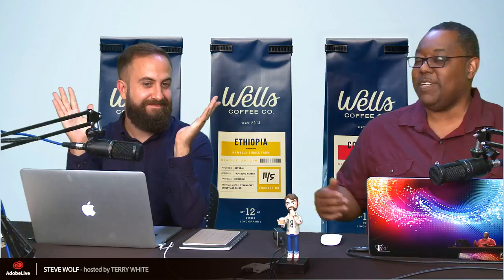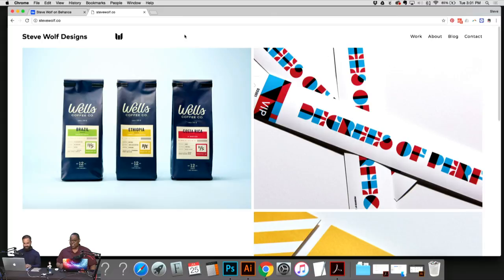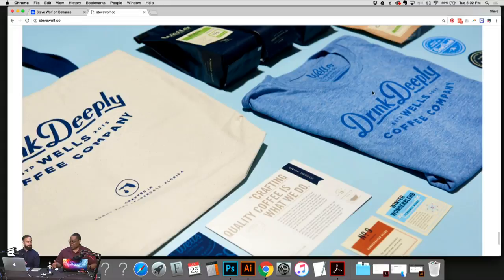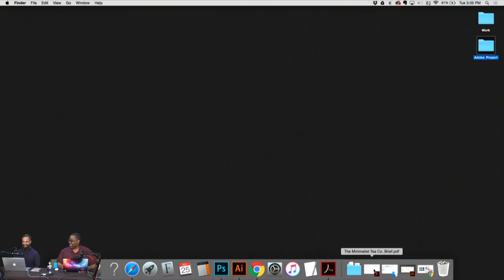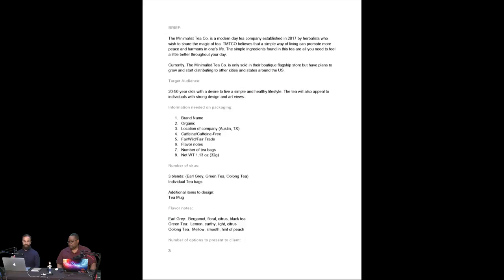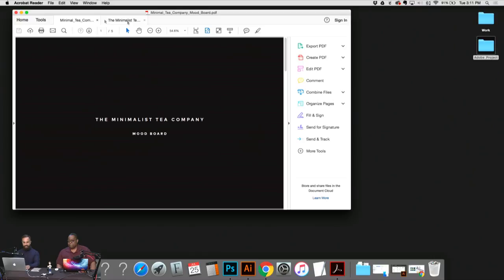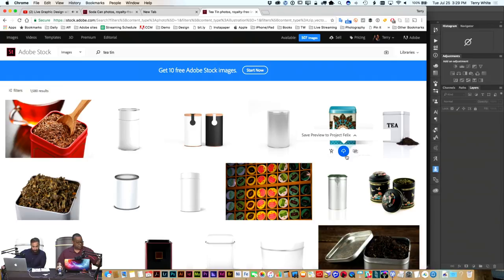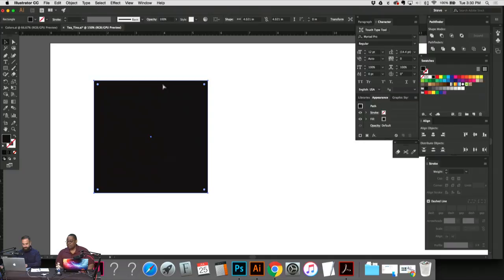Live Graphic Design with Steve Wolf 1/3 | Adobe Creative Cloud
Based in Austin, Steve works as a designer and illustrator whose work effortlessly conveys simplicity and sophistication. Steve’s unique style blends vintage-inspired design, modern elements and just the right amount of whimsy in a way that makes brands smart and fun.